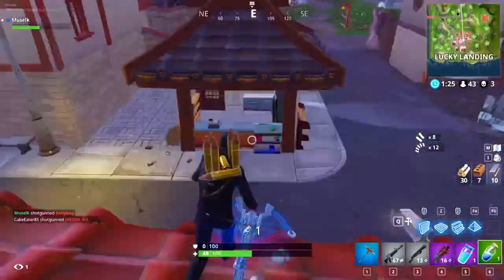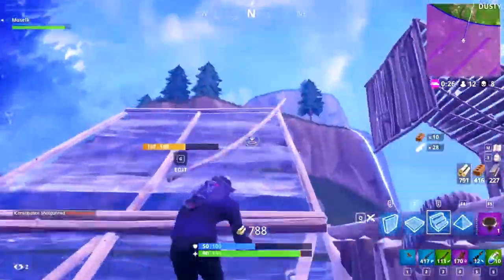Dont Buy Fortnite Deep Freeze without the facts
If you are considering buying the Fortnite Deep Freeze bundle for any gamers as a Christmas gift, make sure to watch this and see see why that may be a mistake. Fortnite is a free game that doesn't require any additional purchase, only a compatible game system as well as an online connection. The Deep Freeze bundle is only for players that already play Fortnite and want additional in game content for it. This content is optional and doesn't restrict the game in any way if you don't have it.

Please consider sharing and/or liking the video if you enjoyed the video.

Ebay Store